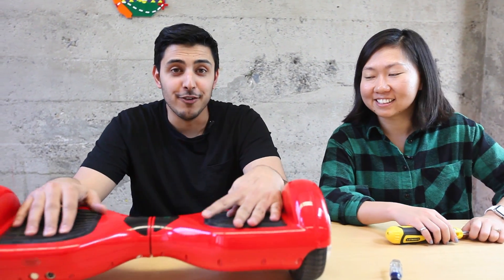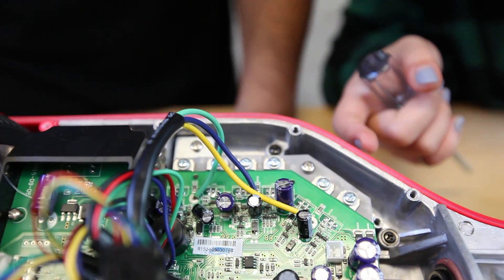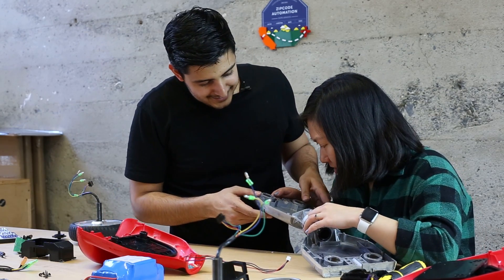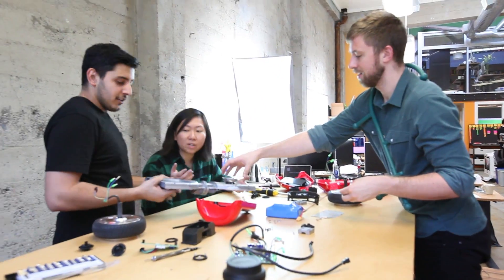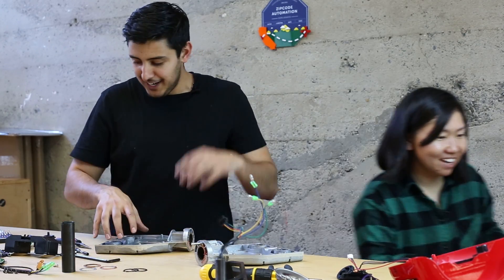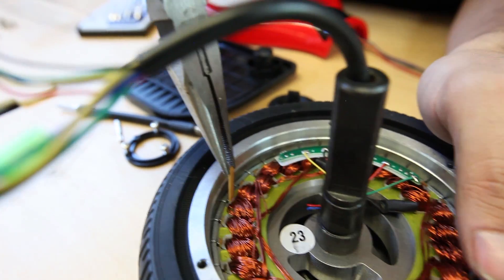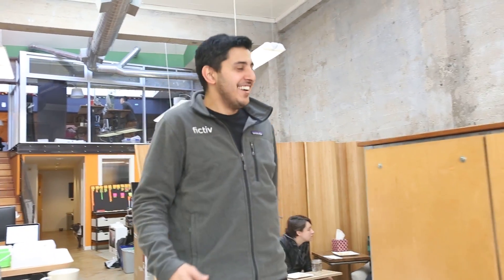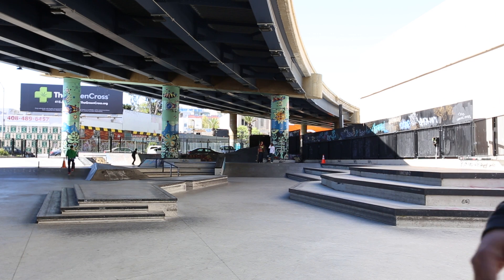Fictiv Teardown | Hoverboard Sneak Peak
Hardware teardown of the infamous Hoverboard!

Check out the full post to see the engineering behind this much-loved and much-hated tech product: